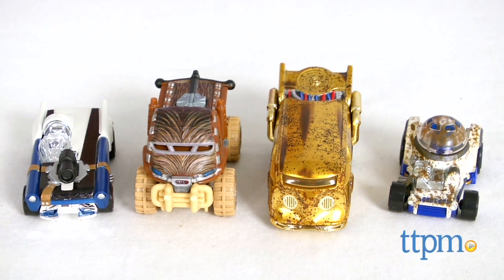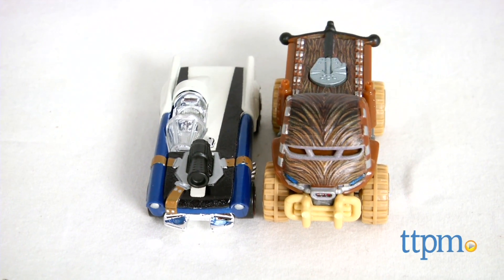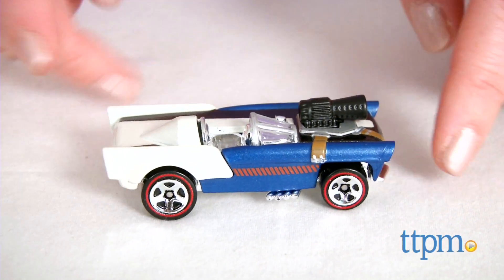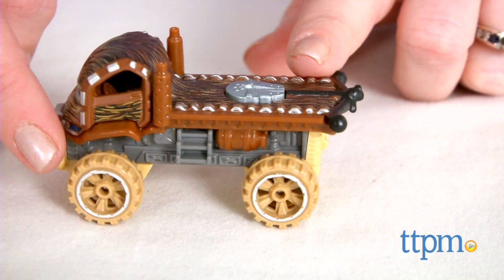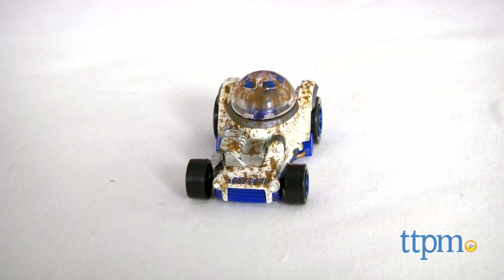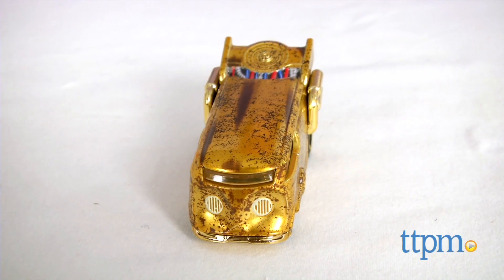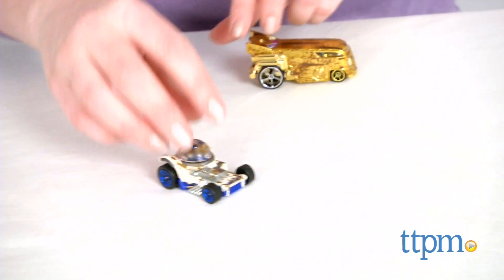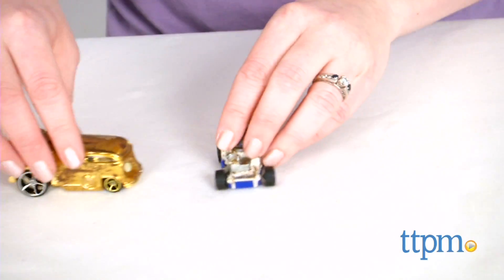Hot Wheels Star Wars Chewbacca & Han Solo, RD-D2 & C-3PO from Mattel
Mattel has re-imagined favorite Star Wars characters as Hot Wheels cars with the Chewbacca & Han Solo and R2-D2 & C-3PO car sets. For full review and shopping info

Product Info:
Each set is sold separately and comes with two cars. Each of these Hot Wheels cars has great character-specific details that will appeal to older Star Wars fans and collectors. For younger fans, they'll enjoy this new way to play with favorite characters, recreating scenes from the movies or imagining all-new intergalactic races.